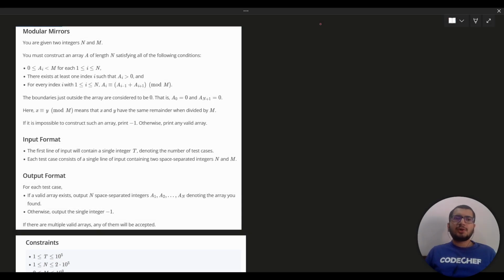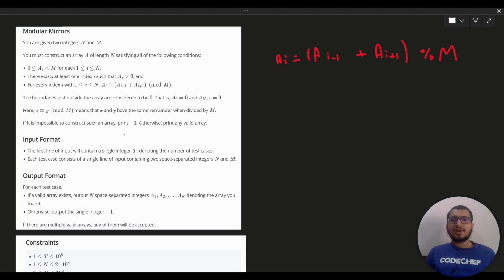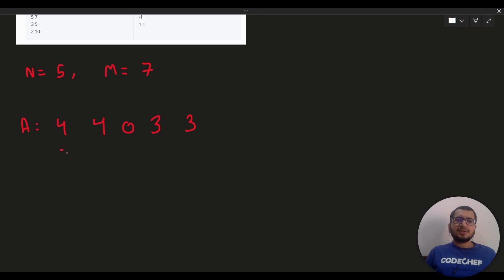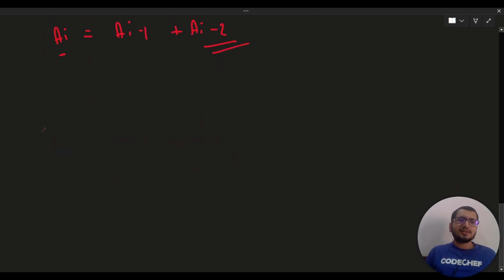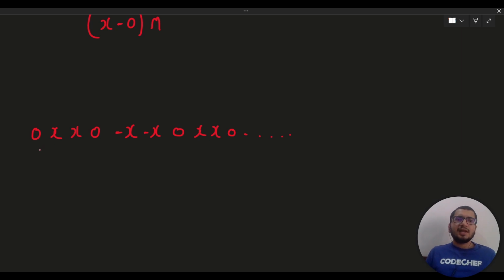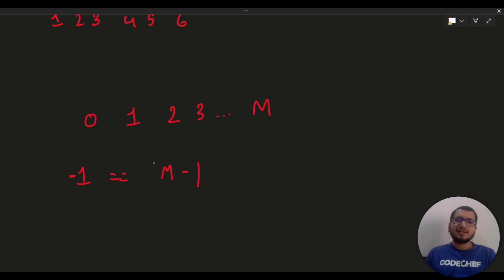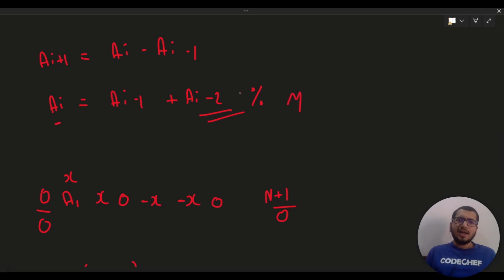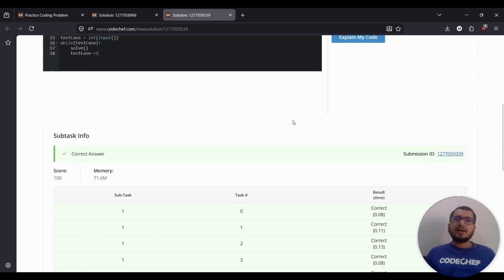Modular Mirrors | MODMIR | Starter 238 | CodeChef Official Solution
Learn how to solve Modular Mirrors from CodeChef Starters 238 with step-by-step explanation of the modular arithmetic concepts and optimized implementation. This problem focuses on number theory and modular operations.